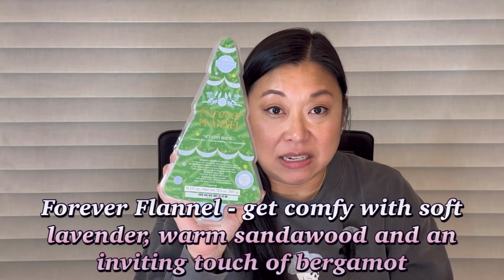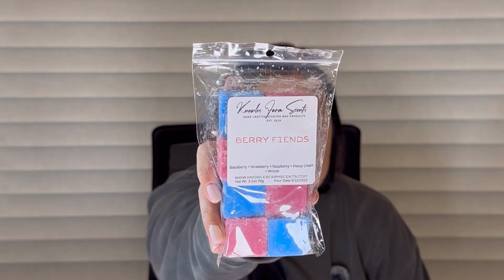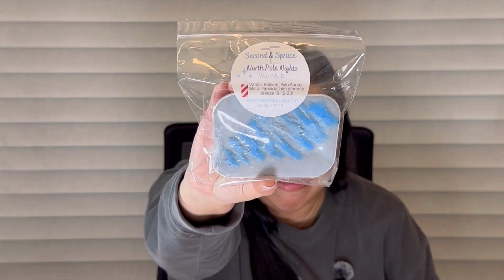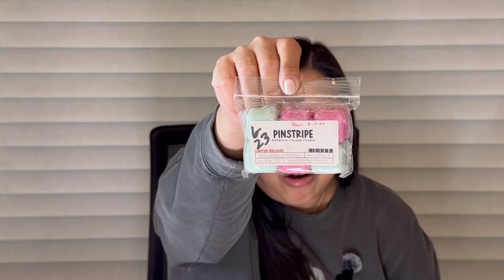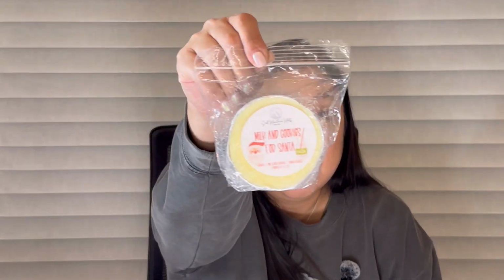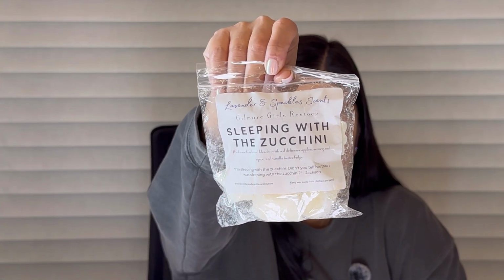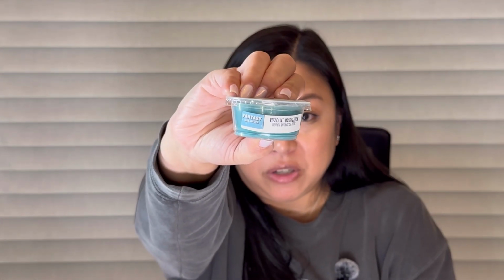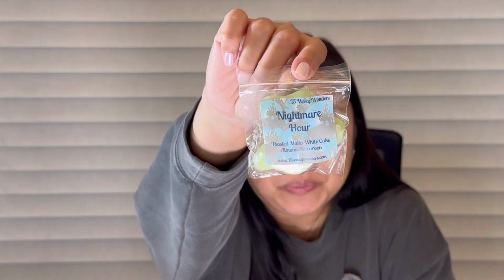🍂My (always ambitious) November Melting Basket🍄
✨I am an Independent Scentsy Consultant.

🛍️Amazon faves

Song: Luke Bergs & Waesto - Follow The Sun